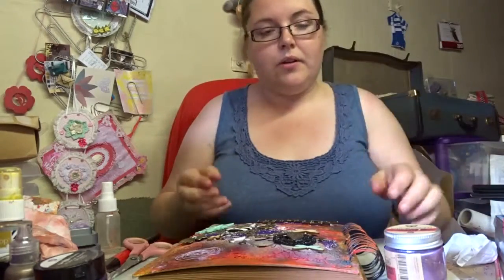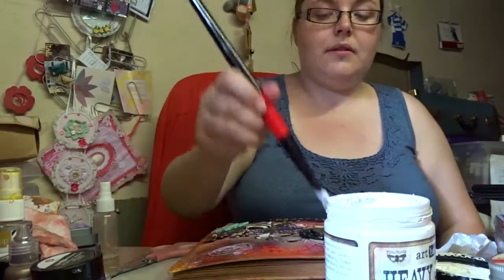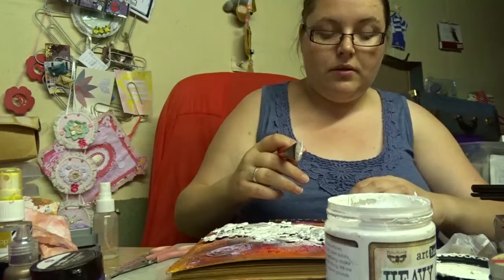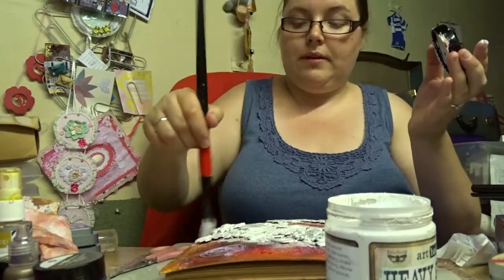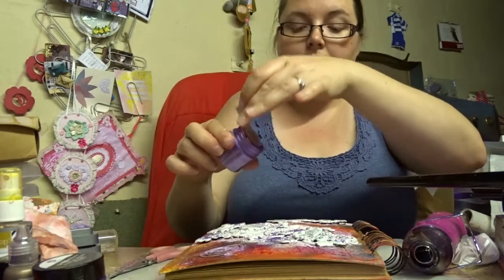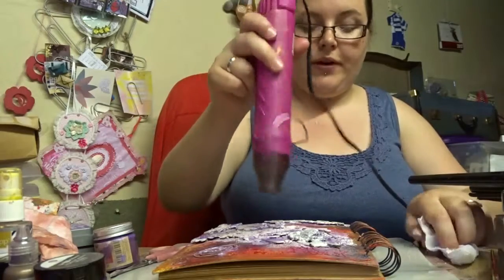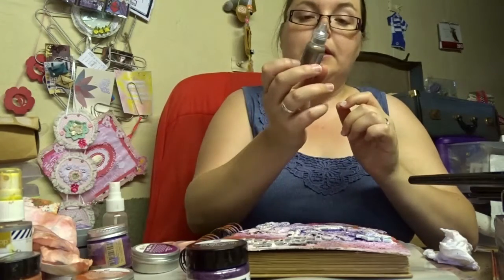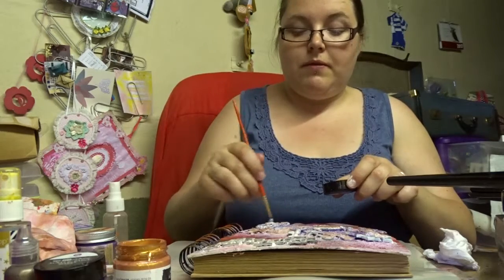Part 5 Journal Cover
The penultimate part in our mixed media journal series